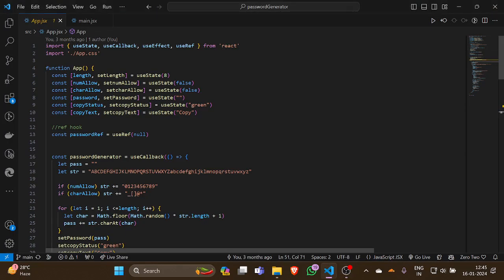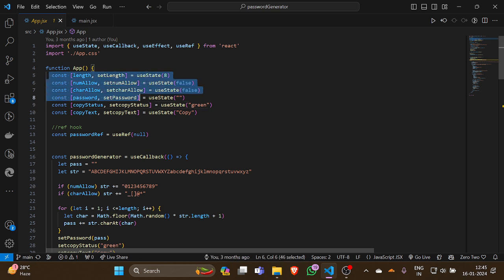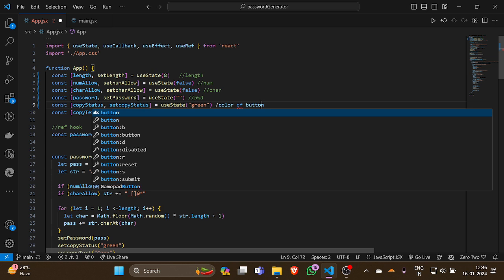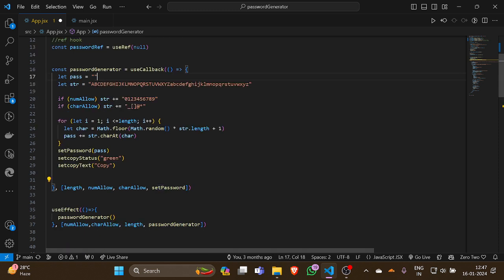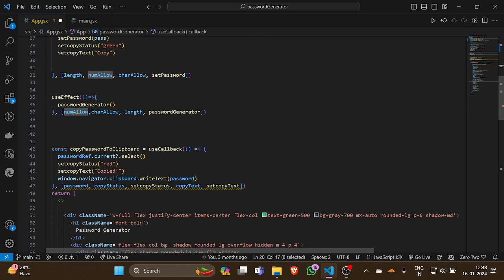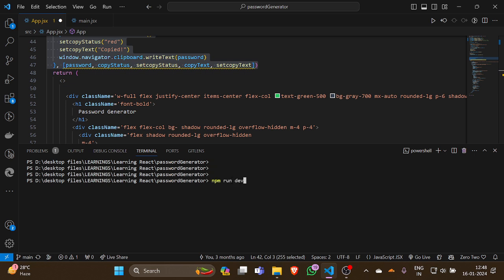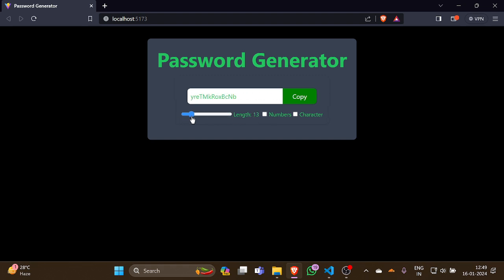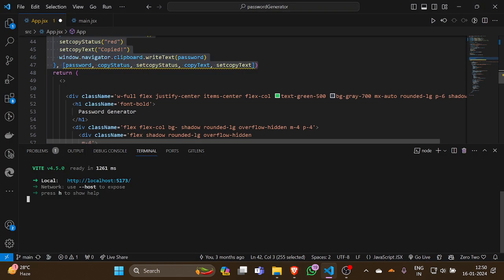Password Generator using Reactjs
Project Title: Password Generator using Reactjs
Batch: 2022-26
Course Name: Skill Development Course (Nodejs/Reactjs/Django)
Team Details:
CHETAN - 227R1A66E1
SUDHAMSHU - 227R1A66G1